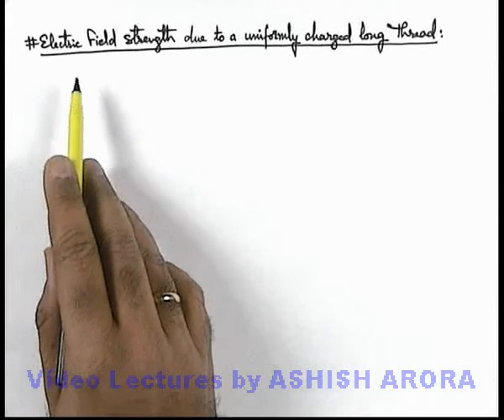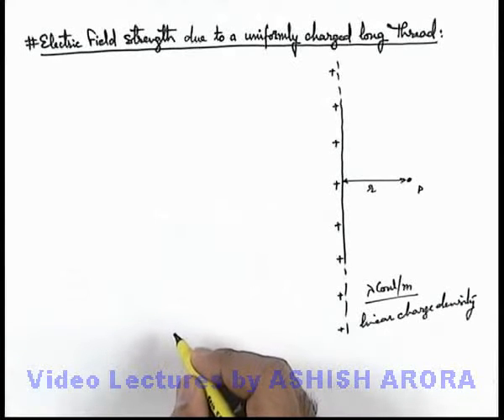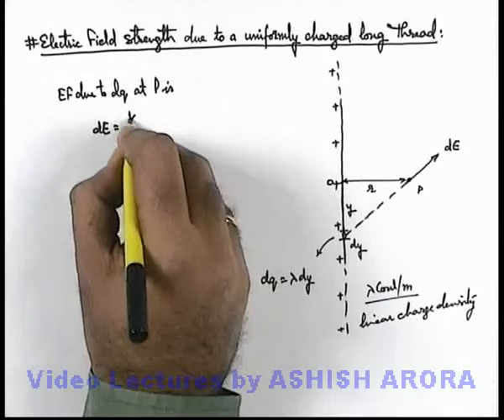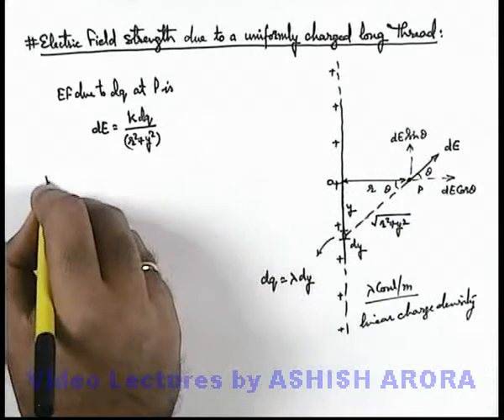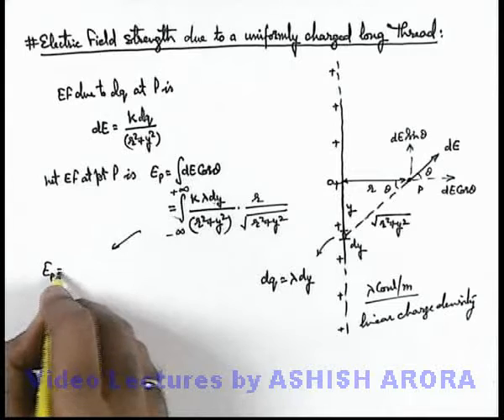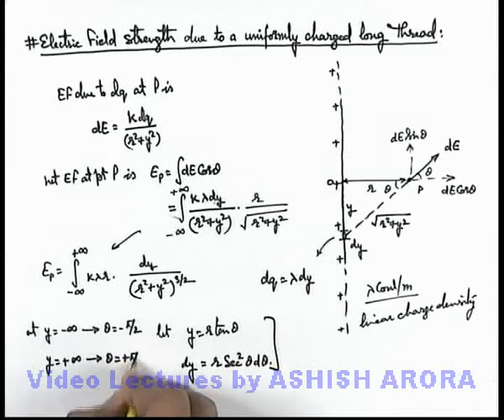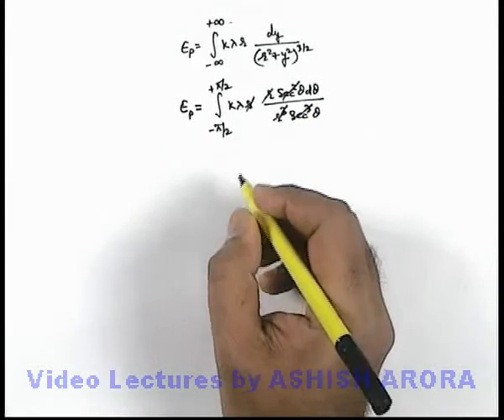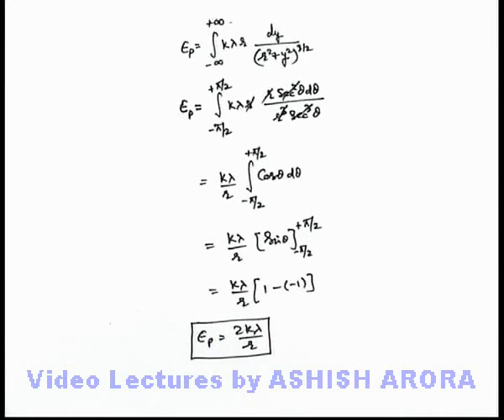12 Physics | Electrostatics | #29 Electric Field Strength due to a Uniformly Charged Long Thread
PG Concept Video | Electrostatics | Electric Field Strength due to a Uniformly Charged Long Thread by Ashish Arora